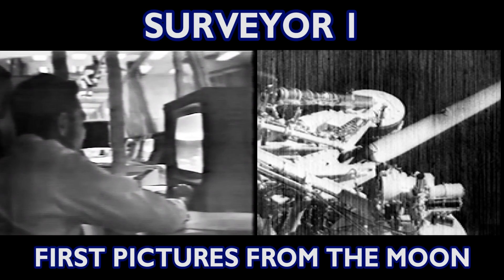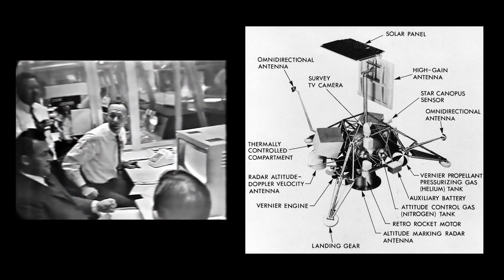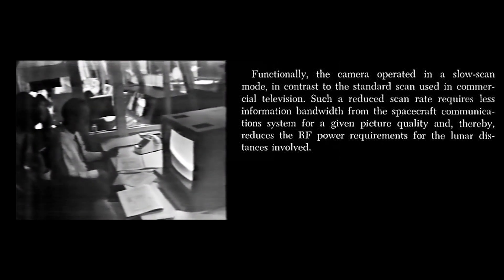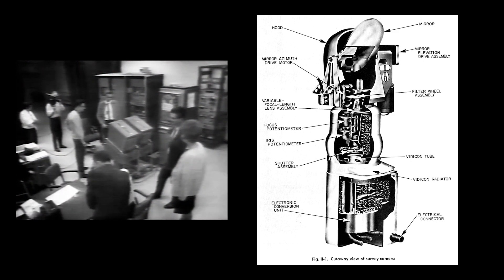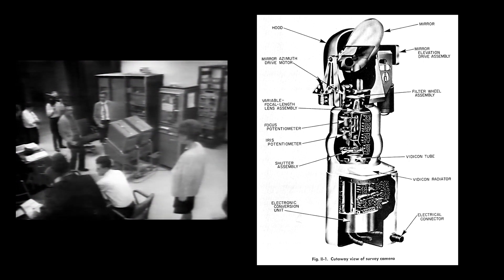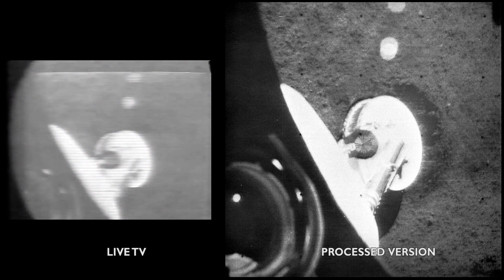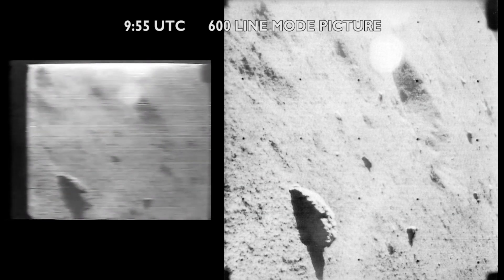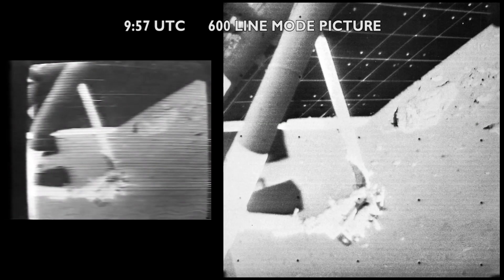SURVEYOR 1 - First US Pictures From The Moon (1966/06/02) - NASA lander, moon surface, first landing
TV and Mission Control audio of Surveyor 1 transmitting the first pictures from the Moon's surface.
High quality copies of the images are shown, along with the original TV coverage of the event.
Reactions are very intense on the first images, and pickup again when higher quality photos are received.

Two sound recordings from different TV channels were used, mixed left and right. This allows mission control audio, present on both recording, to be heard slightly better.
The TV footage was also denoised and level balanced.

Research, cleanup and audio/image processing by Retro Space HD.

Surveyor 1 was the first lunar soft-lander in the uncrewed Surveyor program of the National Aeronautics and Space Administration (NASA, United States). This lunar soft-lander gathered data about the lunar surface that would be needed for the crewed Apollo Moon landings that began in 1969. The successful soft landing of Surveyor 1 on the Ocean of Storms was the first by an American space probe on any extraterrestrial body, occurring on the first attempt and just four months after the first Moon landing by the Soviet Union's Luna 9 probe.

Surveyor 1 was launched May 30, 1966 and sent directly into a trajectory to the Moon without any parking orbit. Its retrorockets were turned off at a height of about 3.4 meters above the lunar surface. Surveyor 1 fell freely to the surface from this height, and it landed on the lunar surface on June 2, 1966, on the Oceanus Procellarum. This location was at 2.474°S 43.339°W. This is within the northeast portion of the large crater called Flamsteed P (or the Flamsteed Ring). Flamsteed itself lies within Flamsteed P on the south side.

The duration of the spaceflight of Surveyor 1 was about 63 hours, 30 minutes. Surveyor 1's lunar launch weight was about 995.2 kilograms (2,194 lb), and its landing weight (minus expended maneuvering propellant, its solid-fueled retrorocket (which had been jettisoned), and its radar altimeter system) was about 294.3 kilograms (649 lb).

Surveyor 1 transmitted video data from the Moon beginning shortly after its landing through July 14, 1966, but with a period of no operations during the two-week long lunar night of June 14, 1966 through July 7, 1966. Because the Moon always presents the same face to Earth, "line-of-sight" radio communications with Surveyor 1 required only changes in ground stations as the Earth rotated. However, since it was solar-powered, Surveyor 1 had no electricity with which to function during the two weeks of the lunar nights.

The return of engineering information (temperatures, etc.) from Surveyor 1 continued through January 7, 1967, with several interruptions during the lunar nights.

The landing of Surveyor 1 was carried live on some television networks, and the success of the first Surveyor landing was considered surprising, especially after the failure of a number of the Ranger spacecraft en route to the Moon. Justin Rennilson, formerly of Jet Propulsion Laboratory, stated, "We figured the probability of success at around 10 to 15 percent." Among hundreds of other challenges, an uninterrupted communication link for navigation and control was critical to success.

* Darcy Barrett
* Ellie Burack
* Gary Smith
* Gio Pagliari
* Jan Strzelecki
* Jeffrey A Pleimling
* Jules E
* Nathan Westwick
* Noah Soderquist
* Ryan Hardy
* Scott Manley